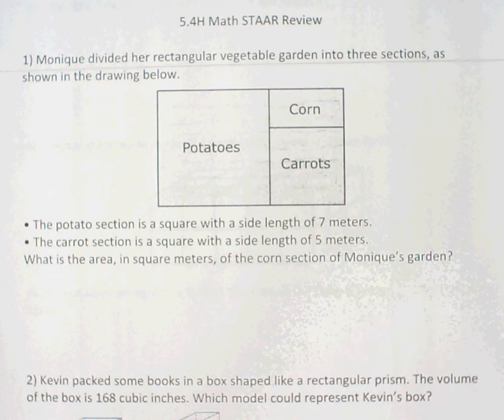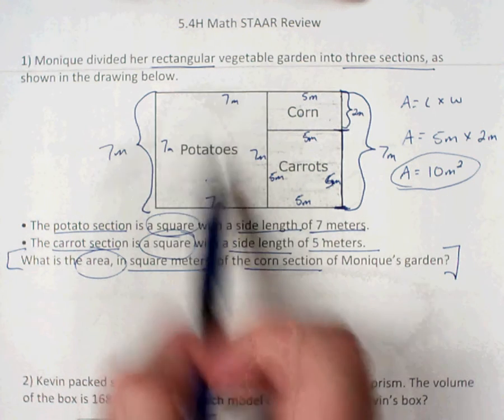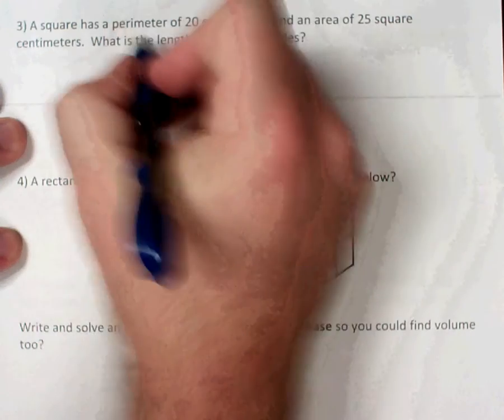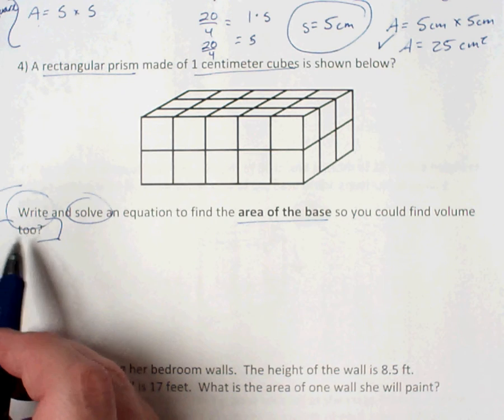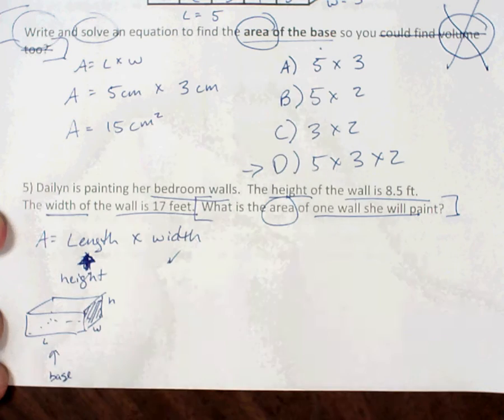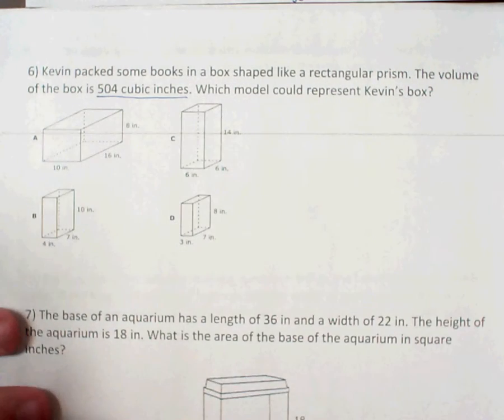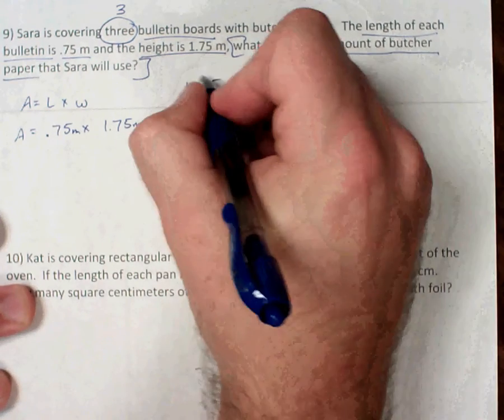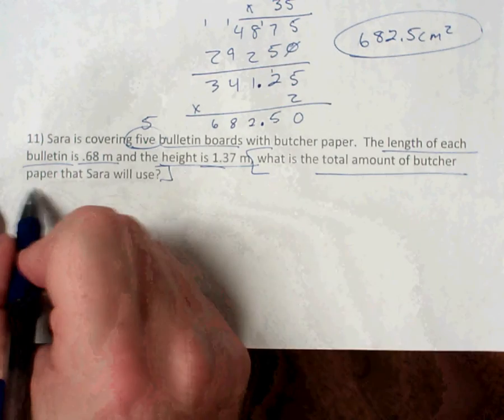Perimeter, Area, and Volume STAAR Word Problem Review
TEKS 5.4H Reviewing word problems with perimeter, area, and volume of squares, rectangles, and rectangular prisms; focusing on decoding questions and breaking down diagrams.